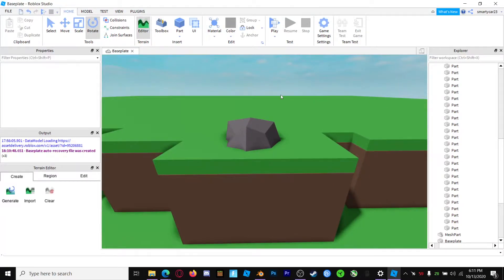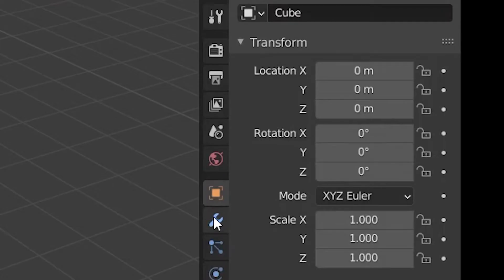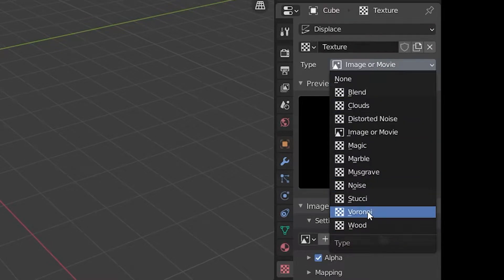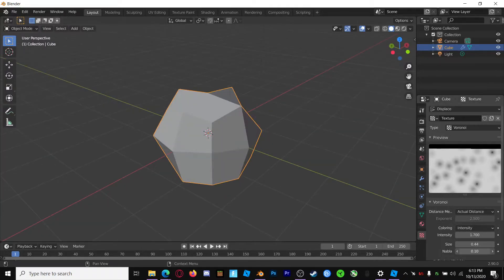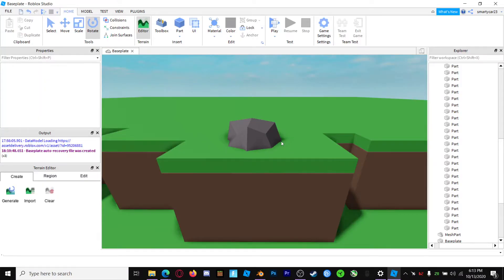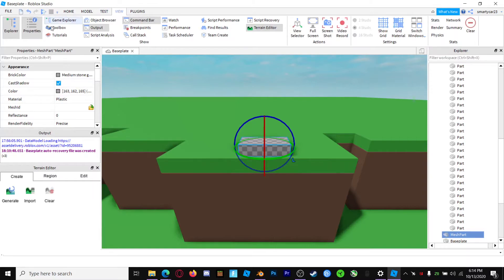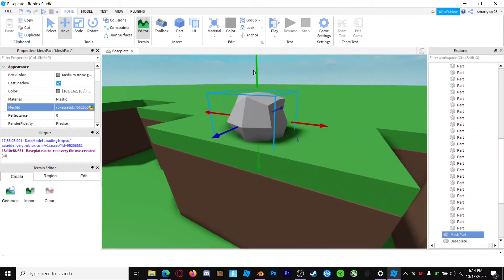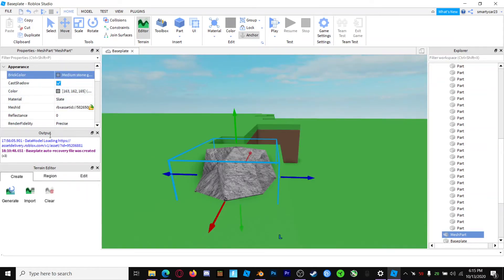Roblox 2 MINUTE Low Poly Rock Tutorial | Blender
In todays video I walk you through how to make a low poly rock in blender 2.83 for Roblox studio in just 2 MINUTES!